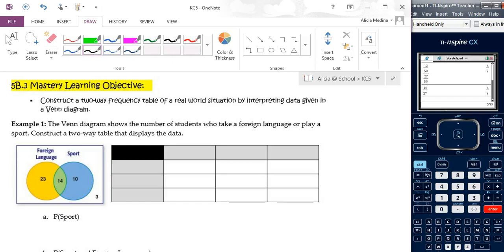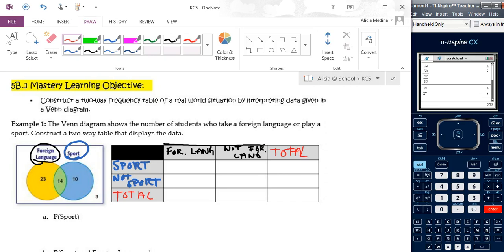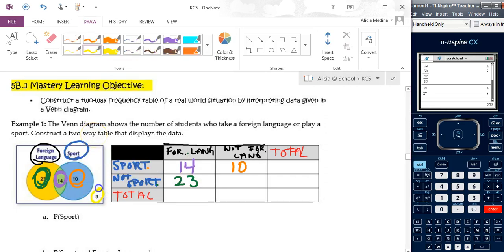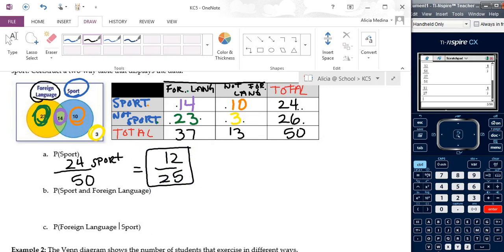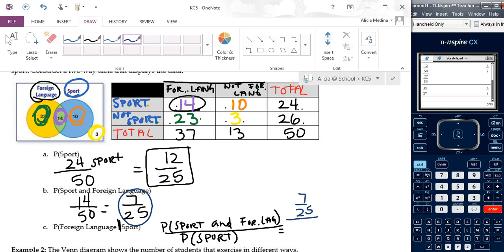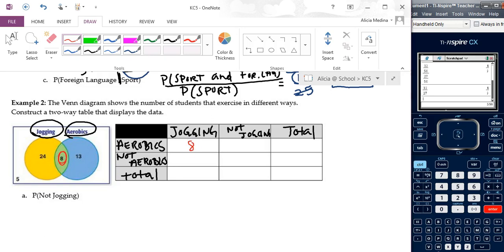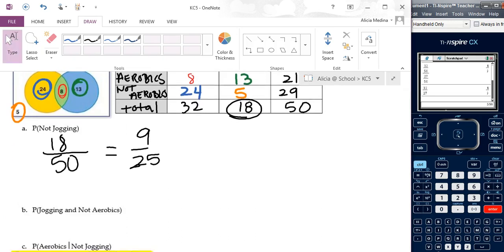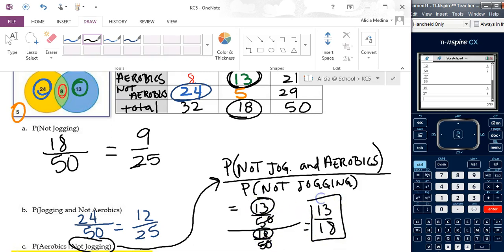Core KC5 Target 5B 3